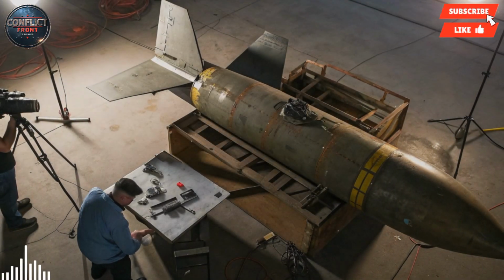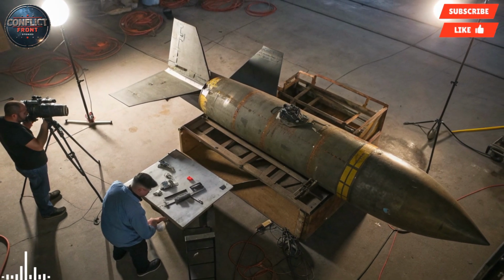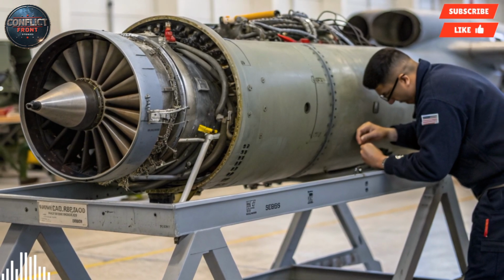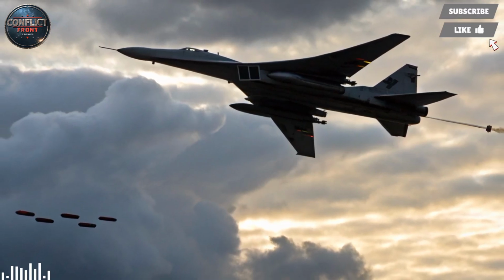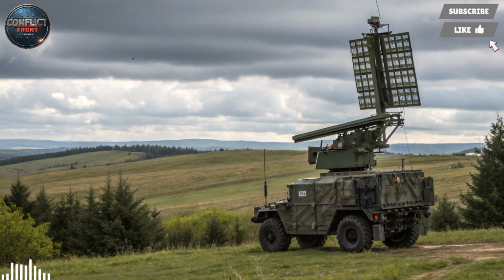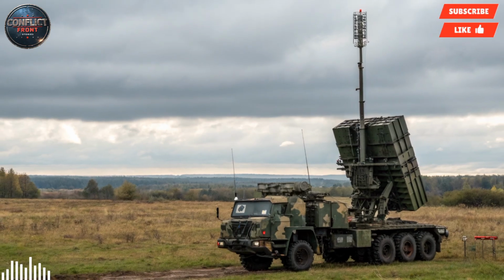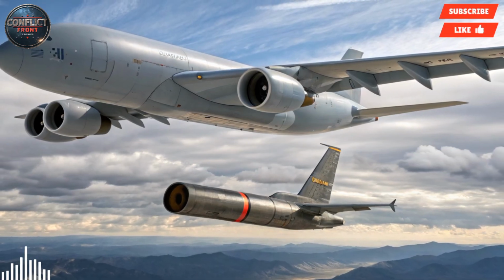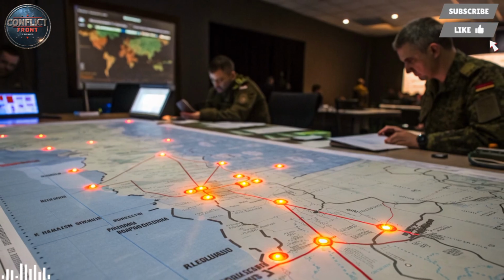Jet Engines on Bombs? Russia’s Weird New Strategy Revealed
Russia is now deploying improvised, low-cost weapons across Ukraine, including old Soviet bombs upgraded with wings, navigation kits, and even jet engines. These DIY-style weapons are designed to travel farther and overwhelm air defenses through quantity rather than precision. This video breaks down how these unusual bombs work, why Russia is using them, and how Ukraine is responding to this unexpected shift in battlefield tactics.

Russia Ukraine war, Ukraine news, Russia DIY bombs, jet engine bomb, Soviet bombs, glide bombs, Ukraine air defense, Russian military tactics, Putin latest news, battlefield analysis, Ukraine update, conflict front stories, military technology, drone warfare, war news today